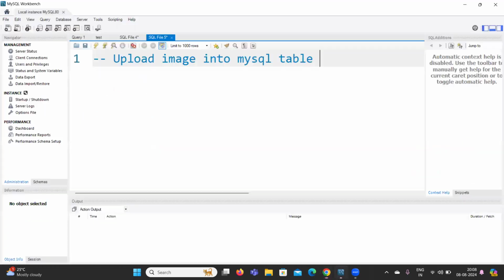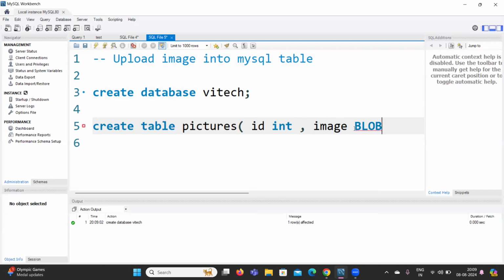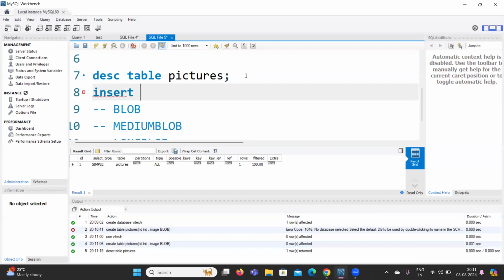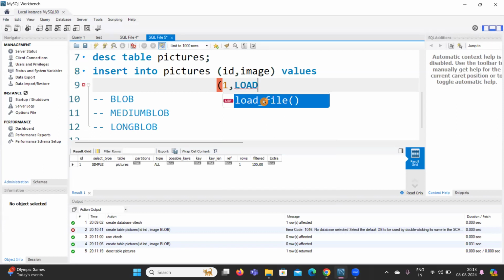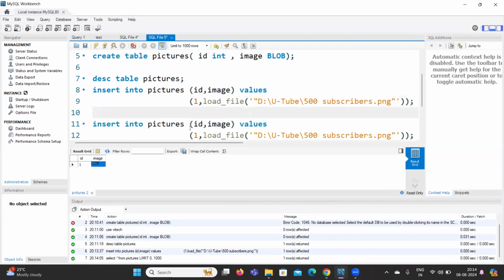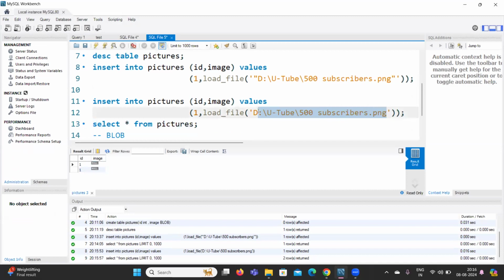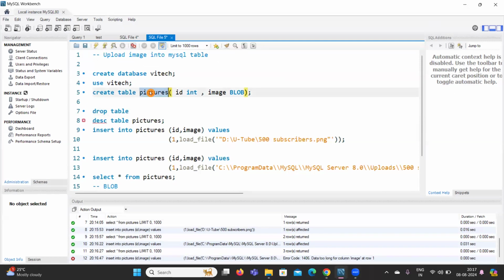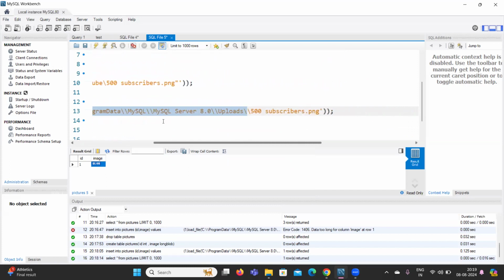How To Upload Image Into MySQL Database | @vitechtalks | Insert Image using BLOB Data Type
Welcome to ViTech Talks , In this video you can lean How To Insert image into MY SQL
Load image into Mysql
Insert image into MySQL
Update image into MySQL
How to upload picture in MySQL

Snowflake jobs
Snowflake Openings
snowflake Tutorial
Snowflake Training
Data migration MySQL to Snowflake